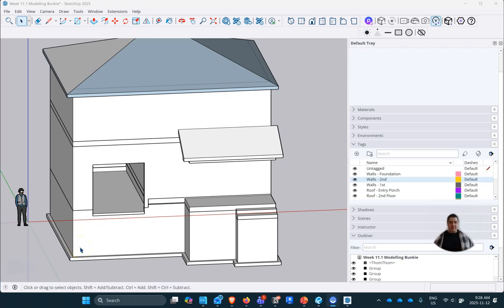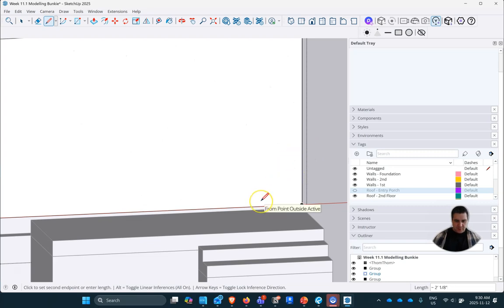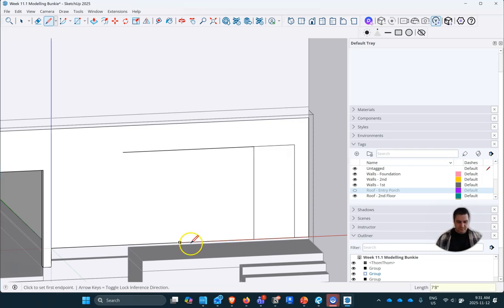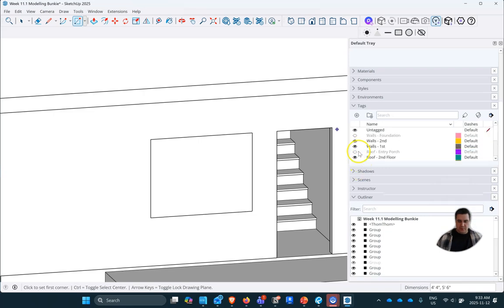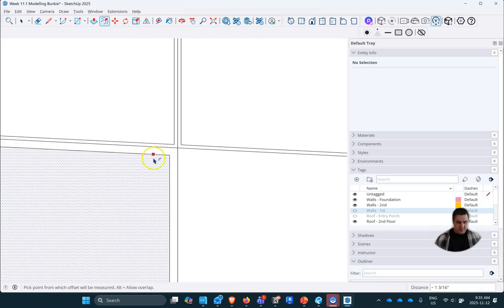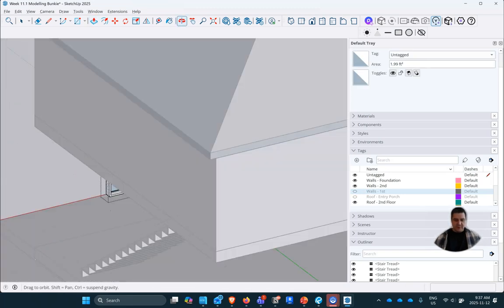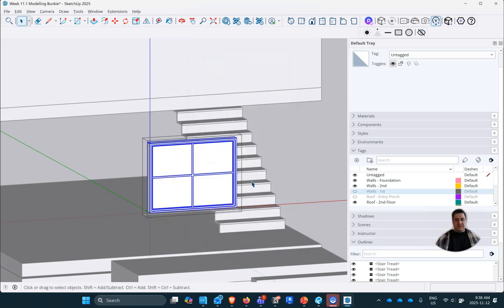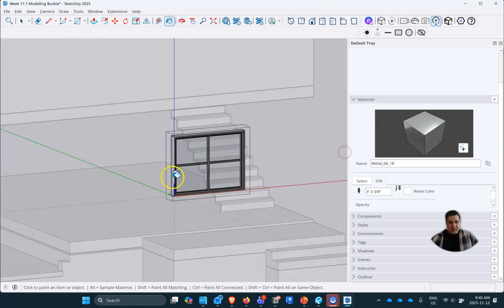Window Opening and Model Window Frame as a Component in Sketchup